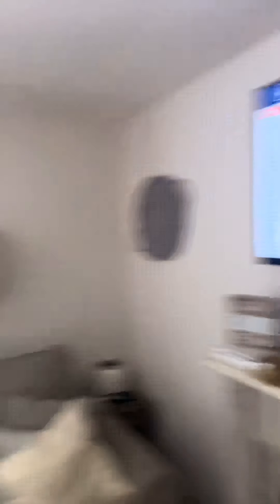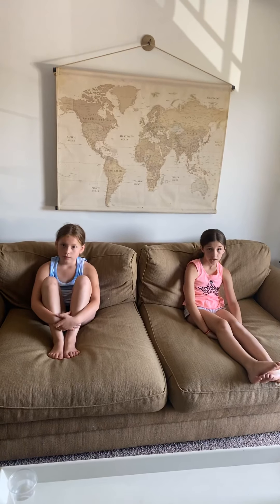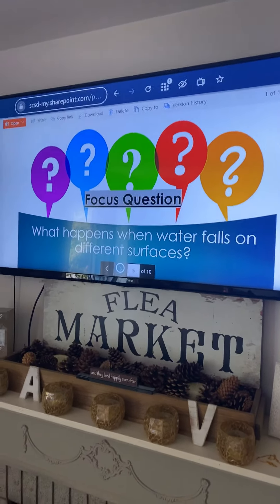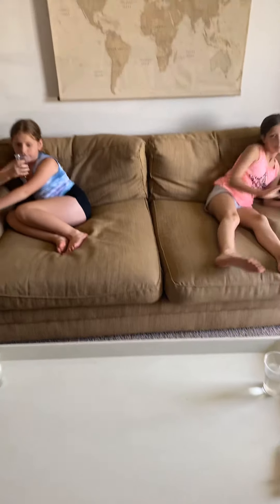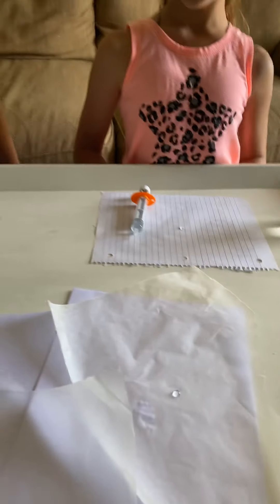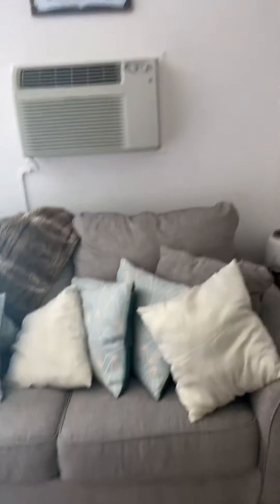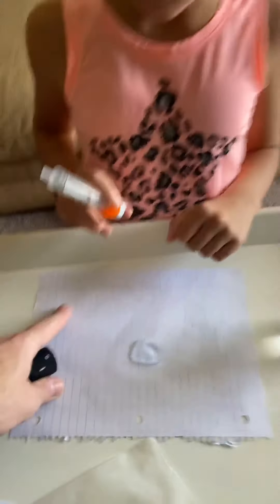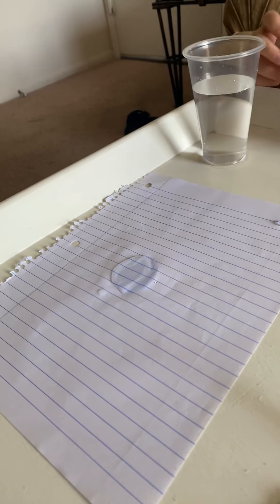EDU 544: Micro Lesson